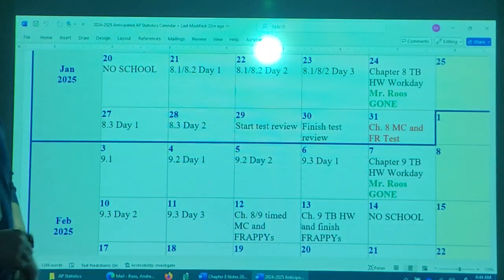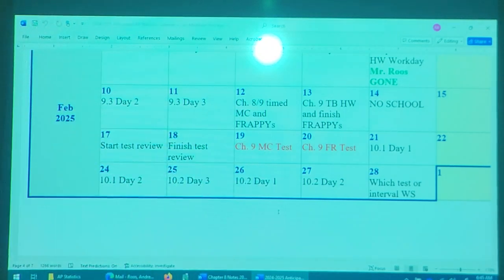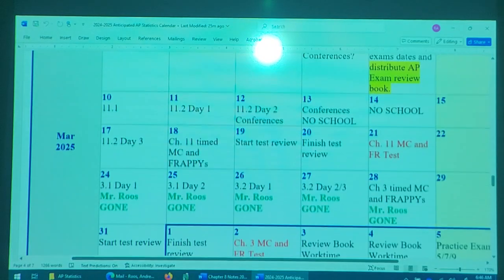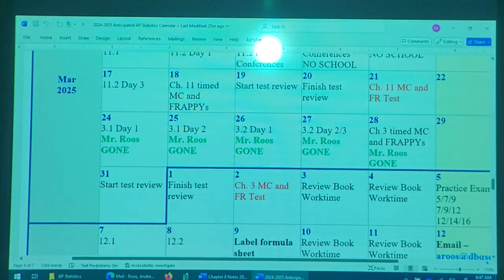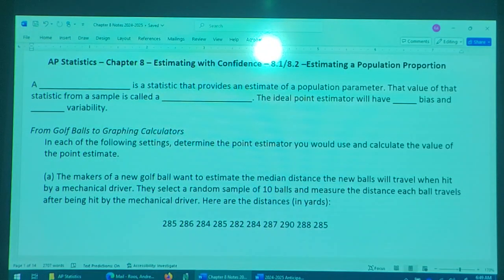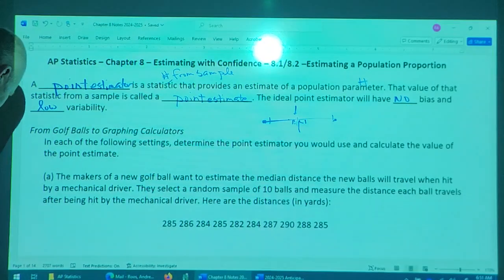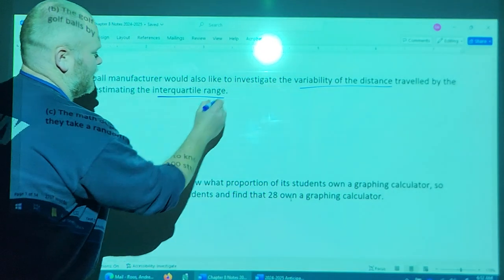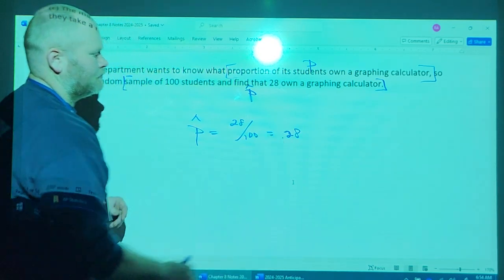8.1/8.2 Day 1 and Semester 2 Overview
8.1/8.2 Day 1 and Semester 2 Overview